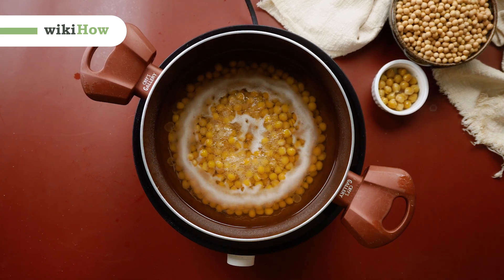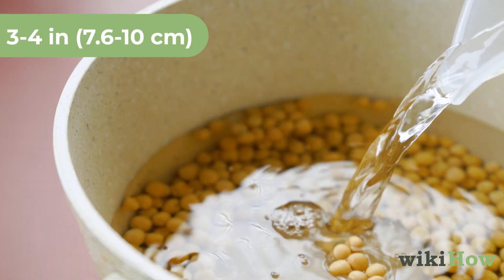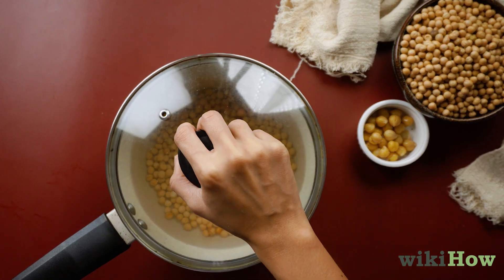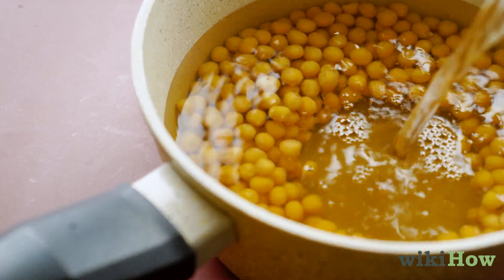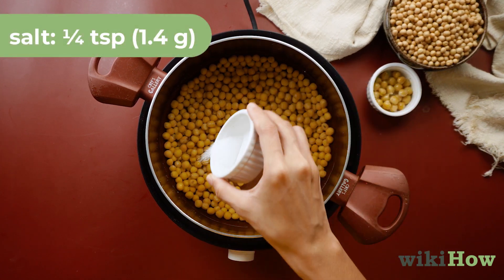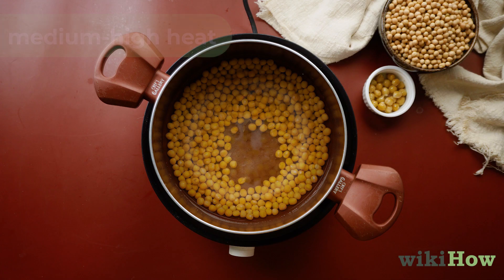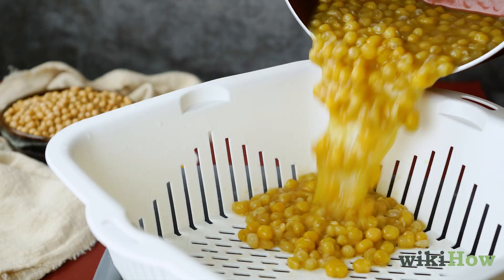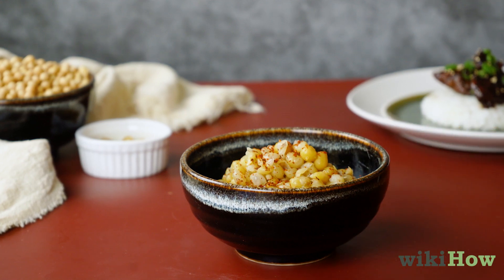How to Cook Chickpeas